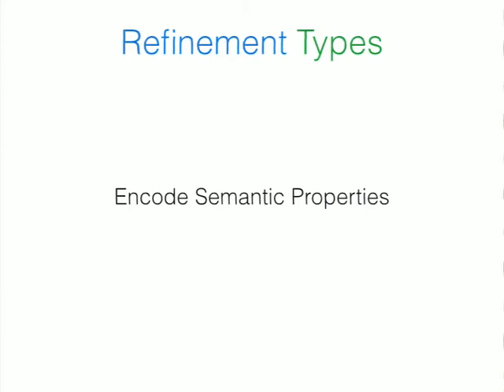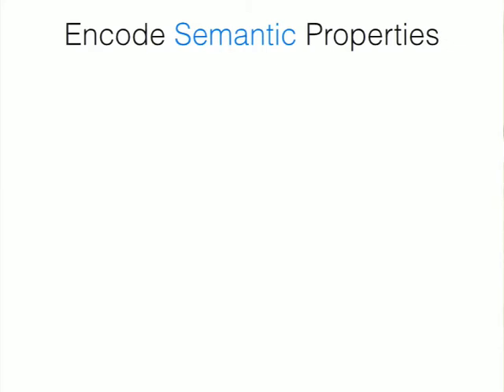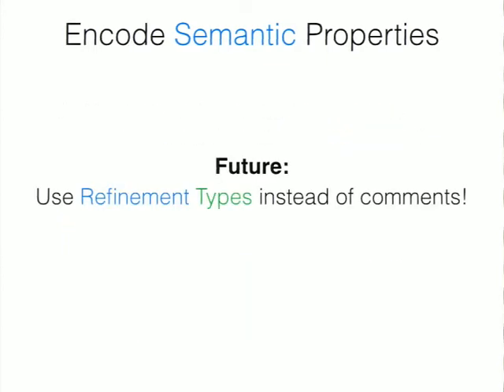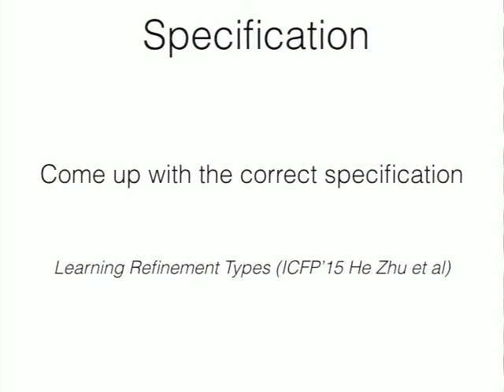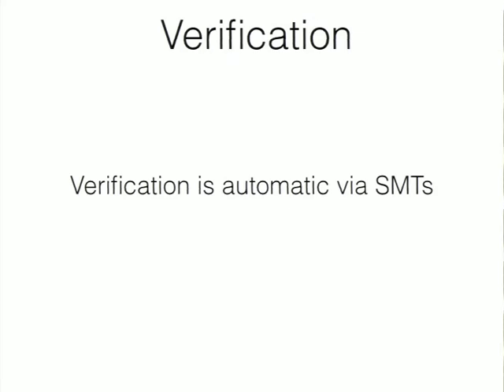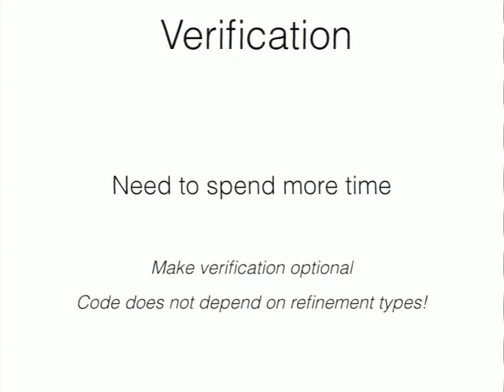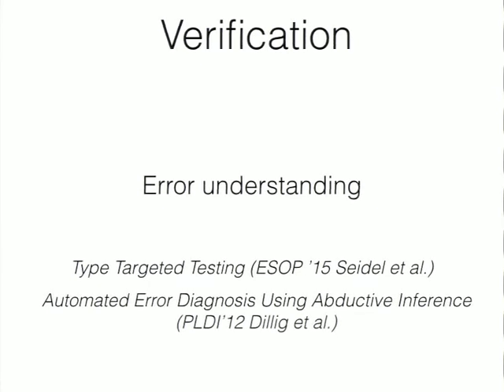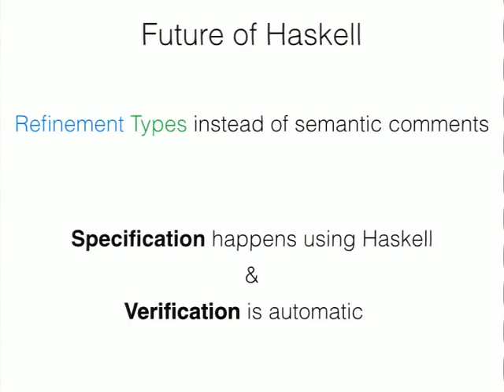Future of Haskell: Refinment types